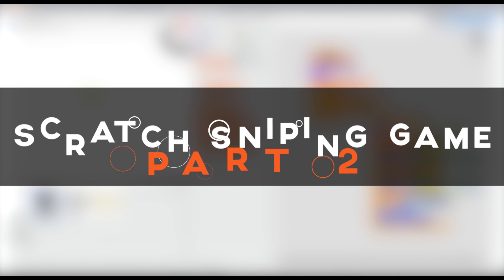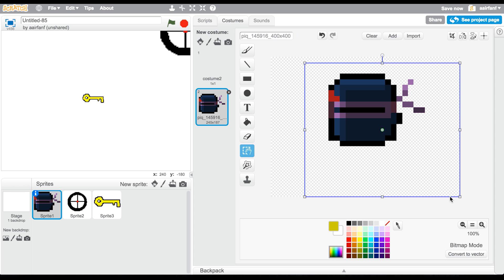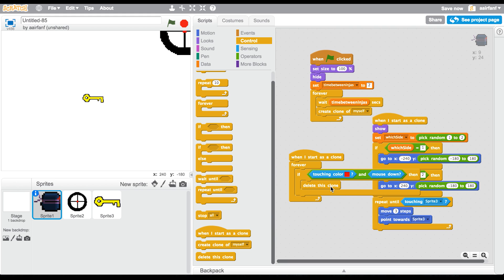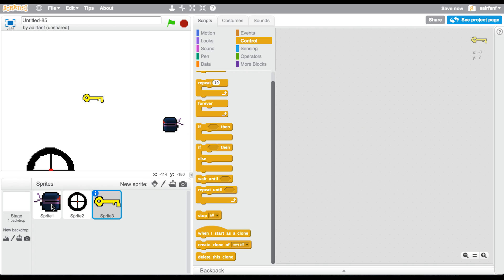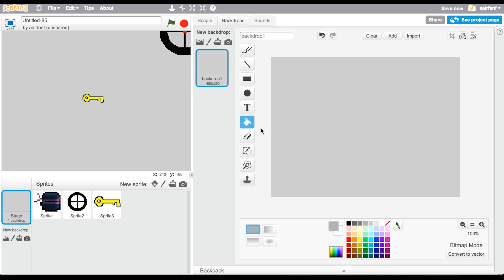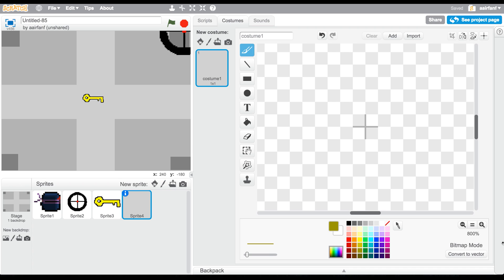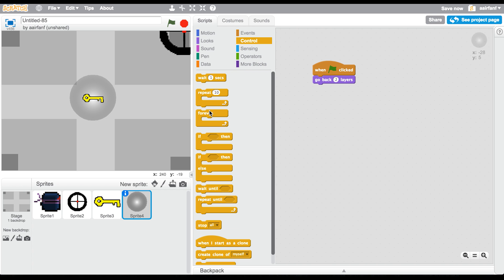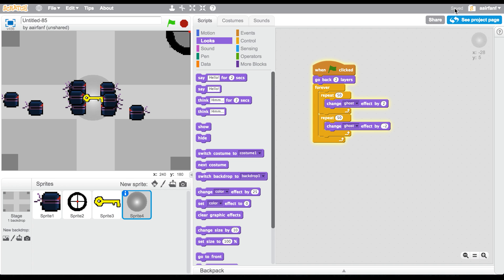Scratch Tutorial: Awesome Sniping First Person Shooter Game! Part 2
Watch to create an awesome sniping game in Scratch!

^Awesome song!

Hey guys, I am trying to post 2 vids every weekend, but I can't do another one for the rest of this weekend. Sorry about that, but I hope you enjoy this vid!